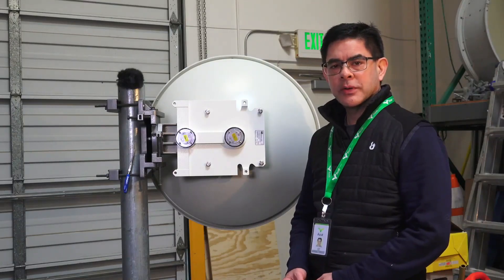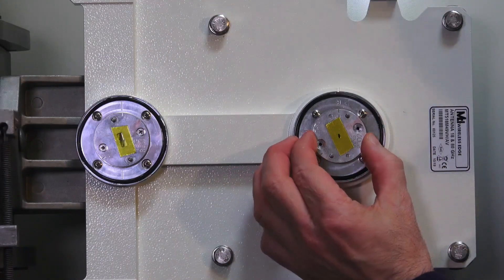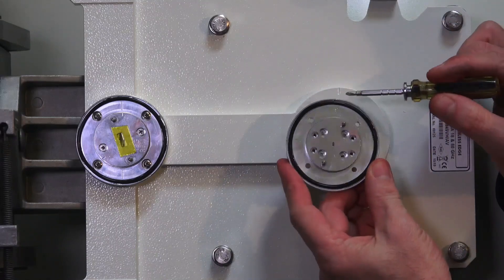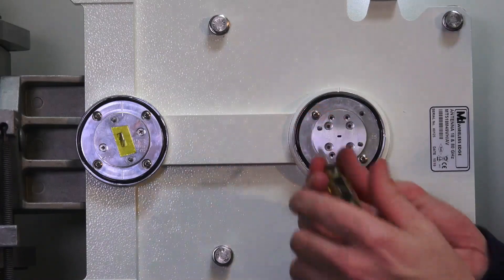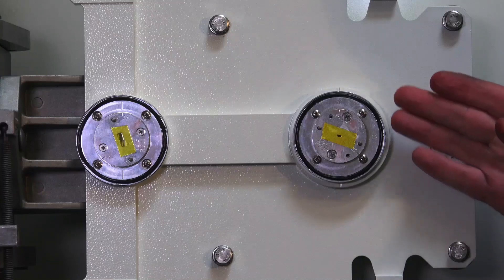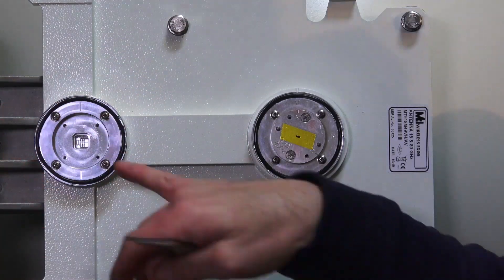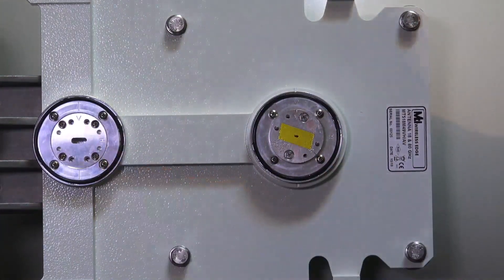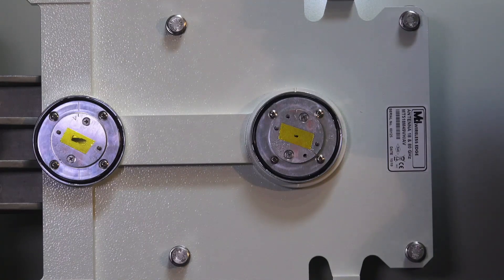Aviat WTM 4800 Multi-Band: Setting the Polarization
Watch as Jim Hong demonstrates how to set the polarization on a WTM 4800 Multi-Band antenna.